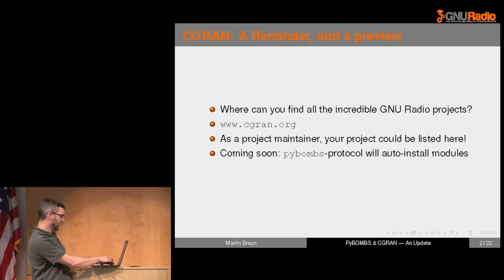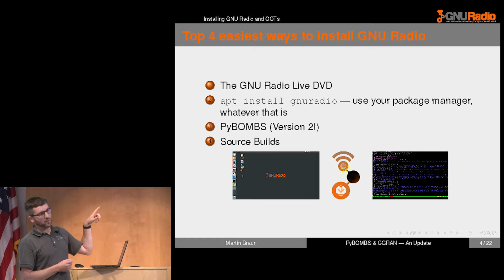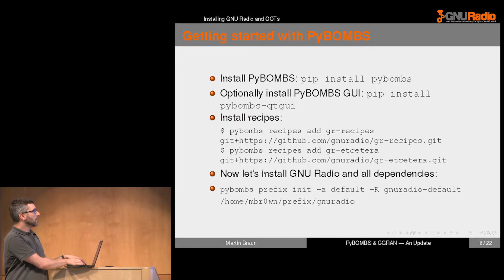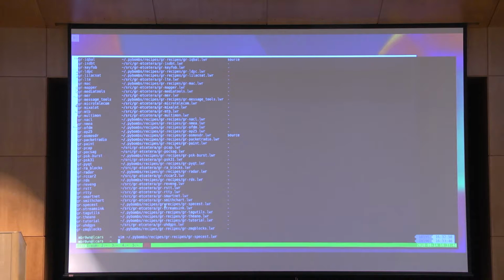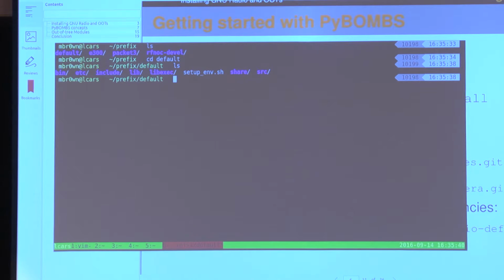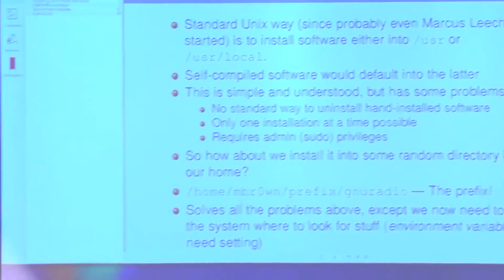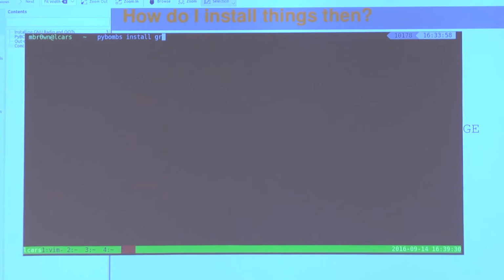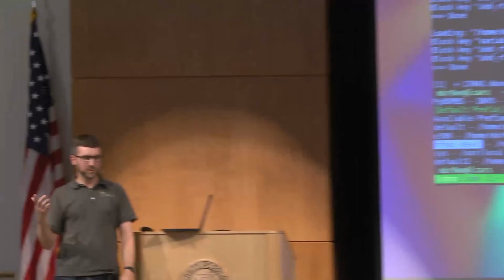GRCon16 - PyBOMBS & CGRAN Update, Martin Braun